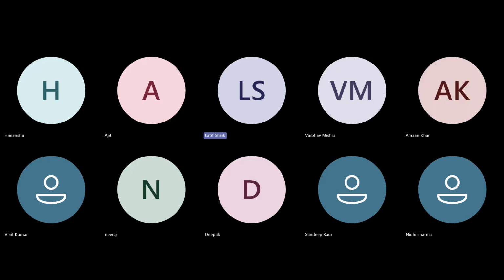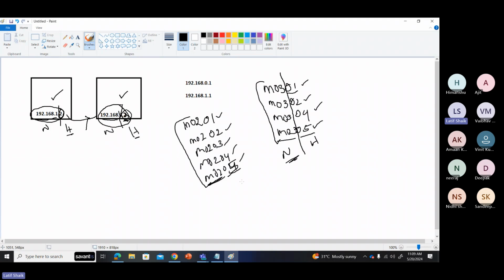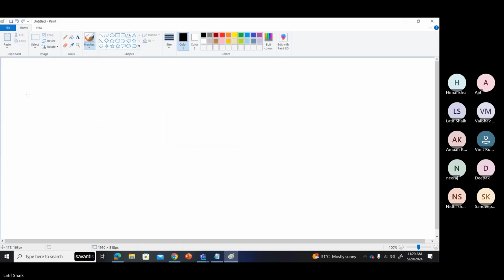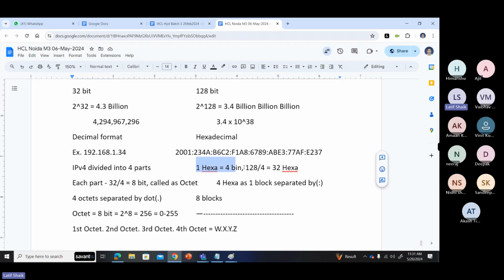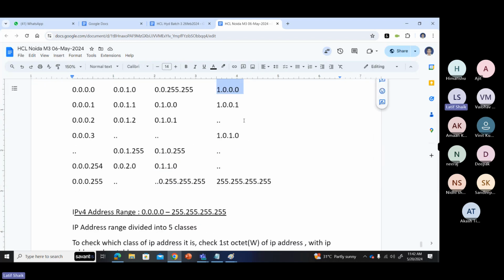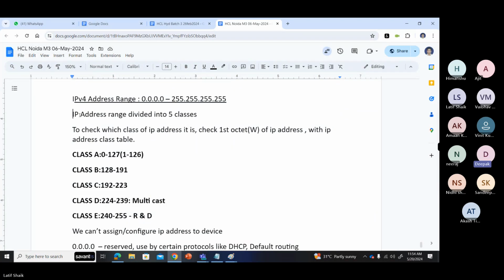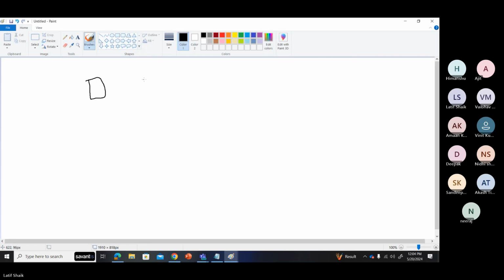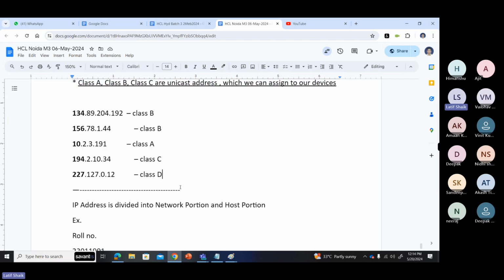(M3) Day10 - Networking Ess part7 -IP Address, MAC Address, IP Address IPv4 and IPv6, IPv4 Classes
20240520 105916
WE USE - IP Address, TCP/IP Protocol suite, Twisted Pair -UTP, Star Topology

Can changeable     can’t changeable
Assigned/configured by manually   Assigned by Manufacturer of NIC
or automatically
IPv4 (32 bit) and IPv6 (128 bit)   one version, 48bit represent in 12Hex

IP Address
Logical Address
IP Address is Uniquely Identify a Device in Network
IP Address assigned/given/configured by manually or automatically
DHCP Server assign/configure ip address to Client Device automatically
IP Address can be changeable, by manually or automatically
Every device must have a ip address to communicate in network
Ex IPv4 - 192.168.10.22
IPv6 - 2001:11AA:BB22:3CC3:D44D:E5E5:FA7C:8ACD , 2001::A, ::1
IPv4      IPv6
32 bit       128 bit
2^32 = 4.3 Billion    2^128 = 3.4 Billion Billion Billion
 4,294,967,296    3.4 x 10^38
IPv4 divided into 4 parts   1 Hexa = 4 bits, 128/4 = 32 Hexa
Each part - 32/4 = 8 bit, called as Octet 4 Hexa as 1 block separated by(:)
4 octets separated by dot(.)  8 blocks
Octet = 8 bit = 2^8 = 256 = 0-255 —
1st Octet. 2nd Octet. 3rd Octet. 4th Octet = W.X.Y.Z
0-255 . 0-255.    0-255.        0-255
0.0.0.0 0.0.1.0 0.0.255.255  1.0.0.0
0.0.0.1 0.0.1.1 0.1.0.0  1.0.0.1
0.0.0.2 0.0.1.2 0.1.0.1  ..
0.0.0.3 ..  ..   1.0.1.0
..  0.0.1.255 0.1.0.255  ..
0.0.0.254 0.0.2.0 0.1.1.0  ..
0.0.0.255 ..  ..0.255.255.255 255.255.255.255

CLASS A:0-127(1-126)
CLASS B:128-191
CLASS C:192-223
We can’t assign/configure below ip addresses to a or any device
0.0.0.0  – reserved, use by certain protocols like DHCP, Default routing
0.x.x.x  – no
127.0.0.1   – reserved, Loopback/LocalHost - self testing, self accessing
127.x.x.x  – no

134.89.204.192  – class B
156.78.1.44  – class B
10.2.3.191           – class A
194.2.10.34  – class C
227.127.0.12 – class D